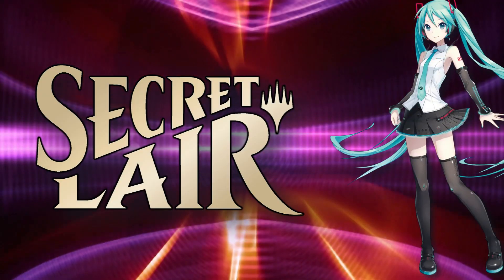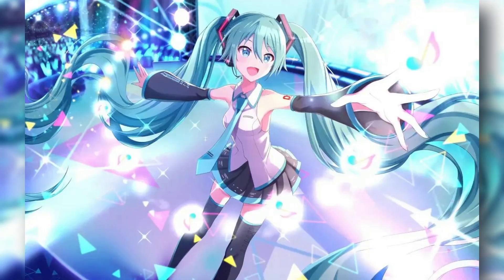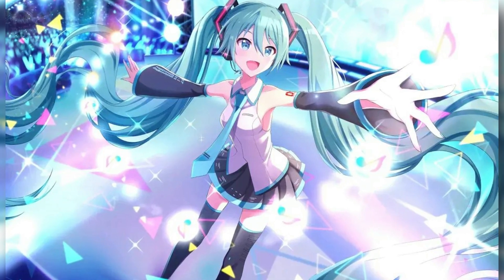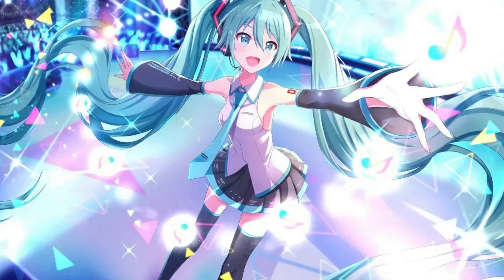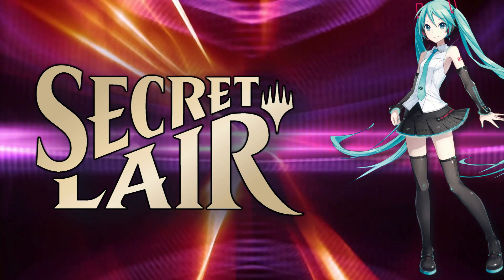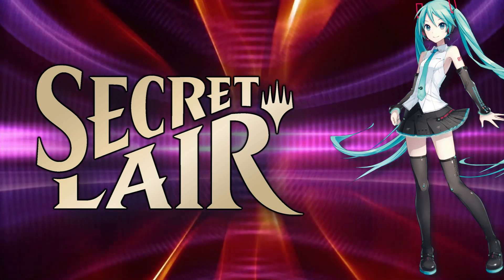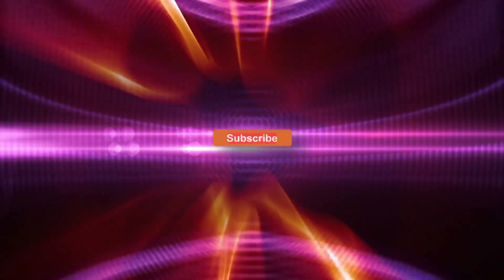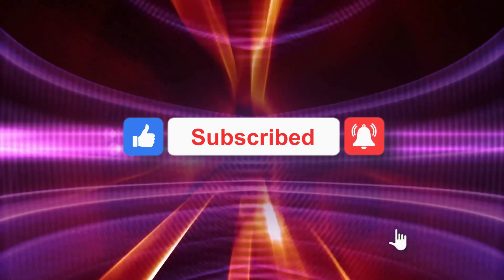Should you buy the Hatsune Miku Secret Lair? | Magic the Gathering | Product Review | SLD Spring 24